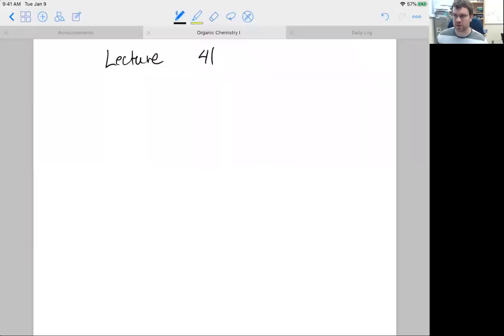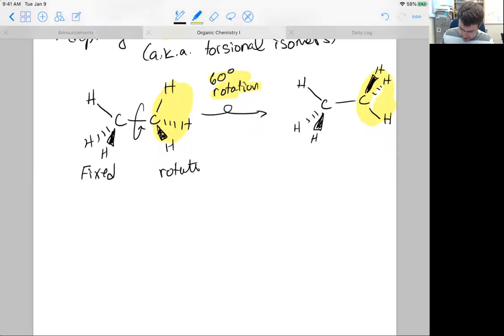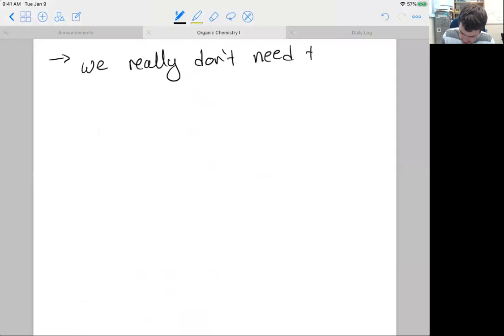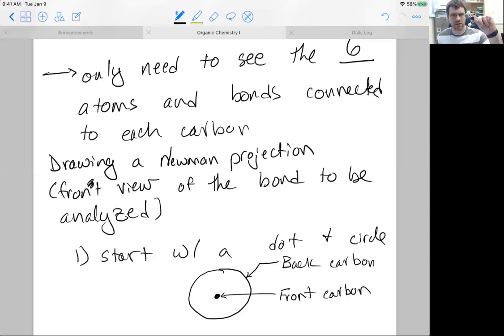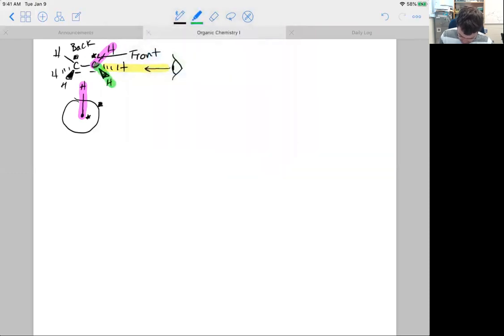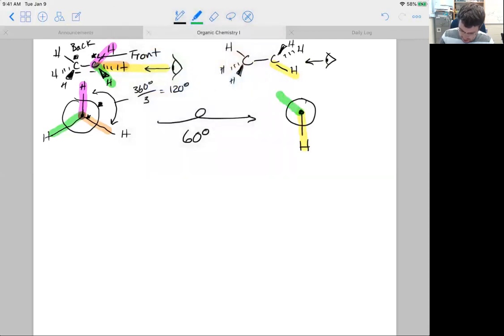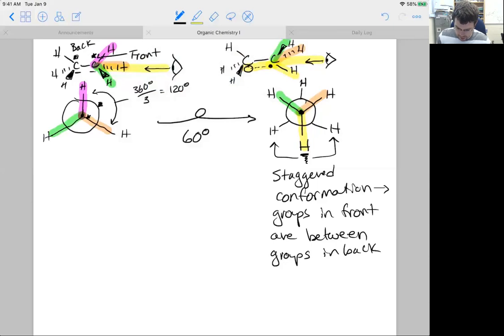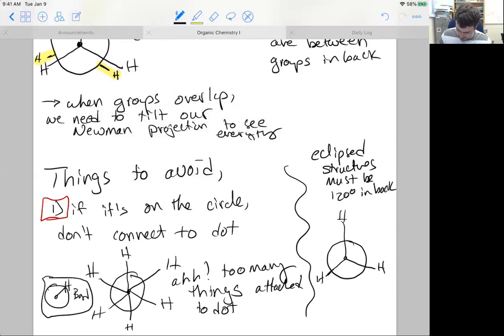Lecture 41 Depicting Conformational Isomers as Newman Projections